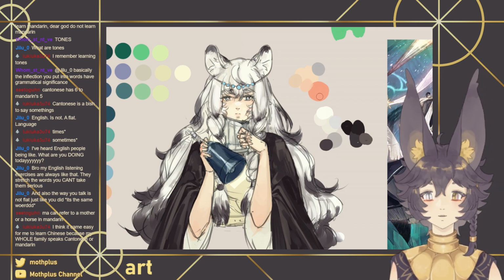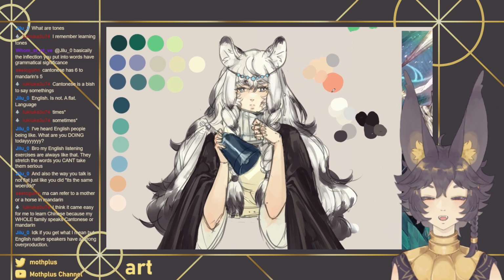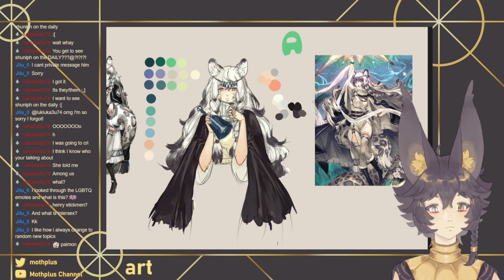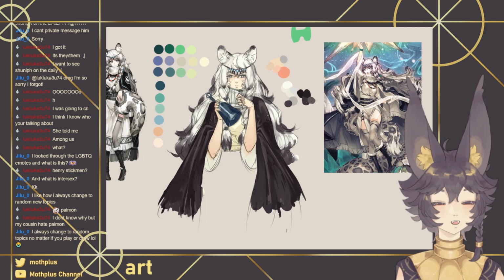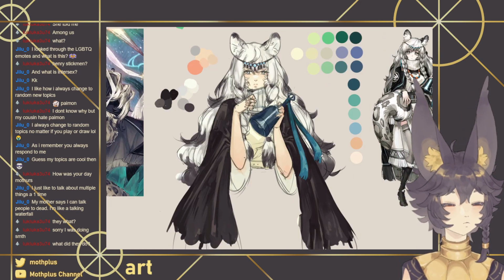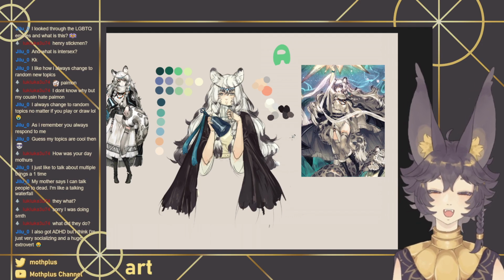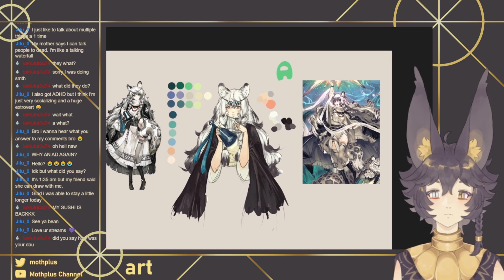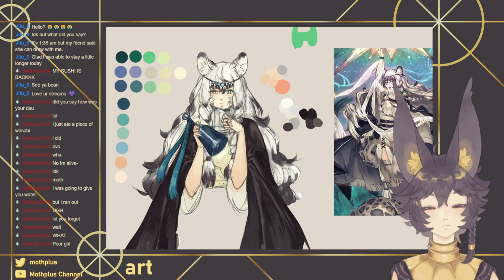[Art] ort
I'm Moth, an indie EN Vtuber, and I play games badly (oh I also draw) ♥

I use:
Huion Kamvas 24